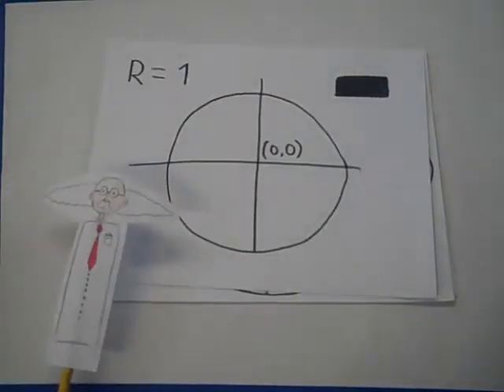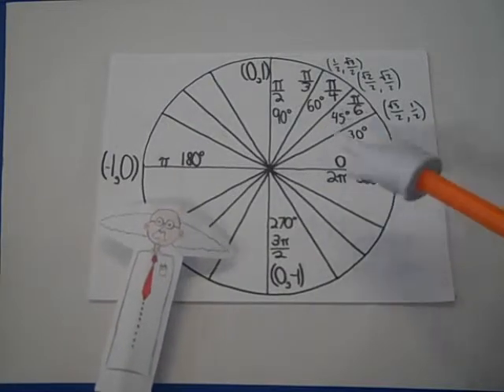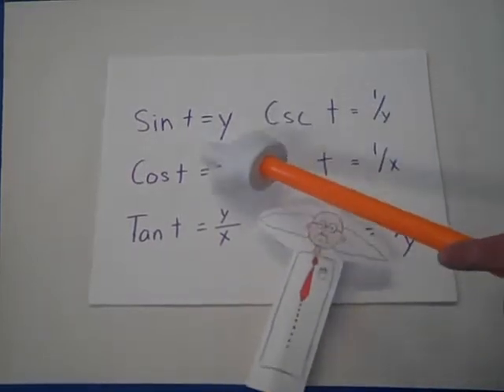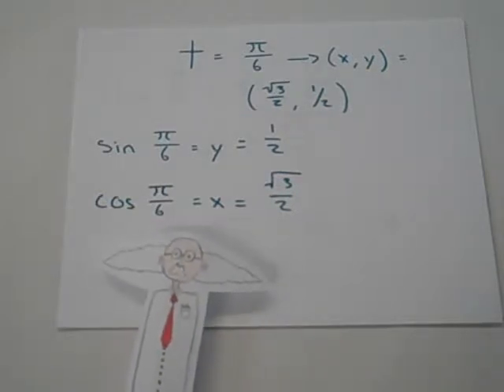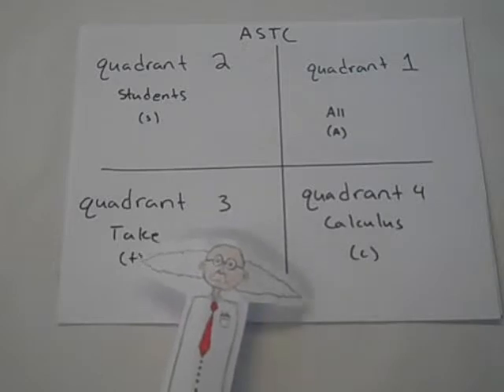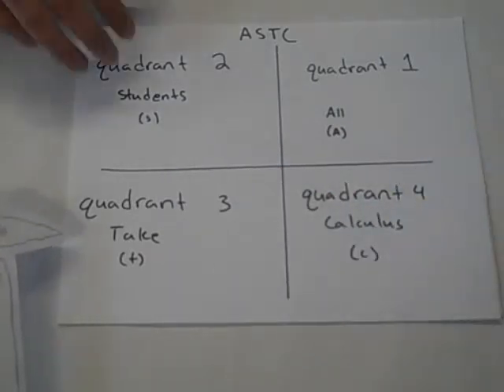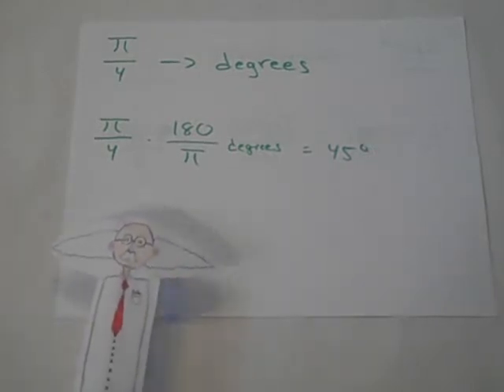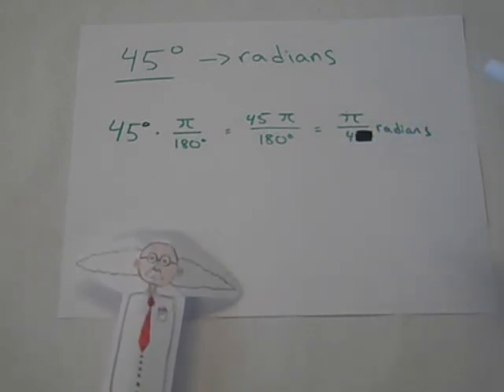RHS Pre-calculus presents: Time for Pi!.AVI